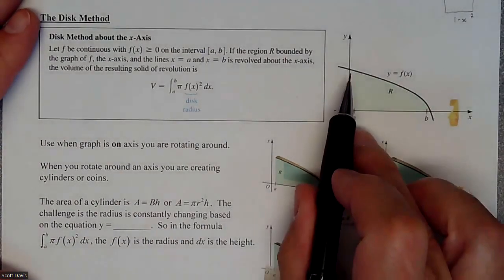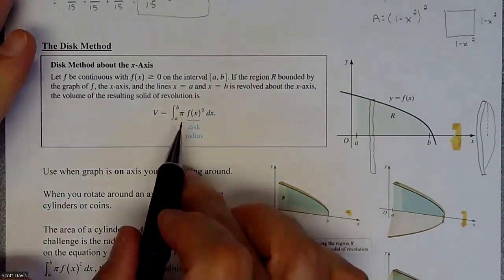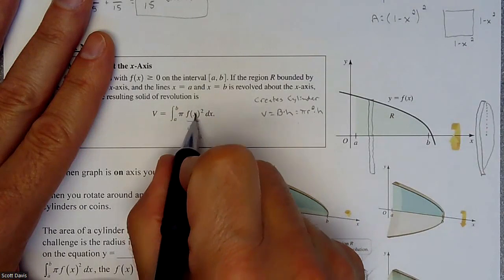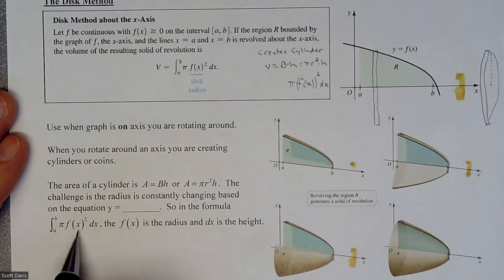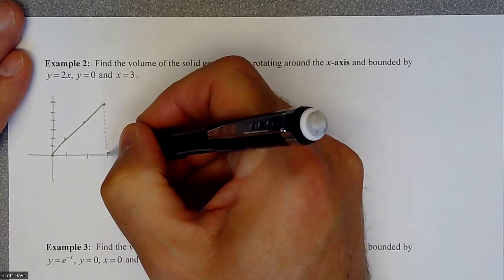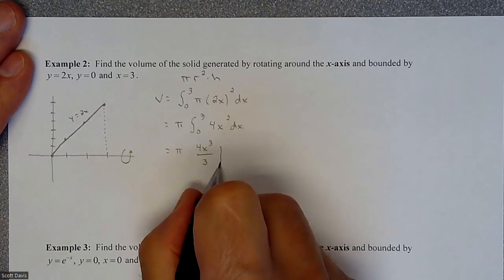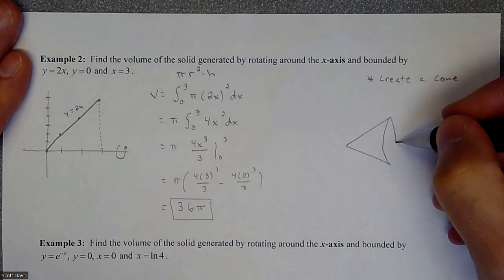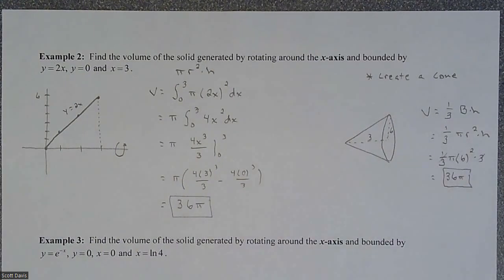Calc 1 - Disk Method to Find Volume Rotated Around x-axis – Example 1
Using the disk method to find the volume of a curve rotated around the x-axis.